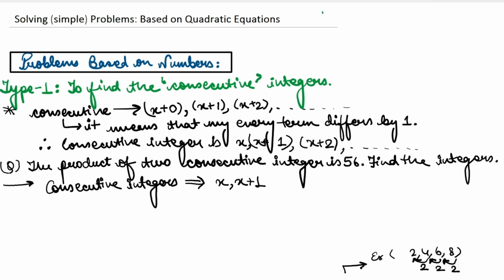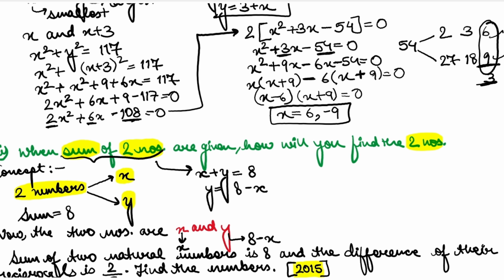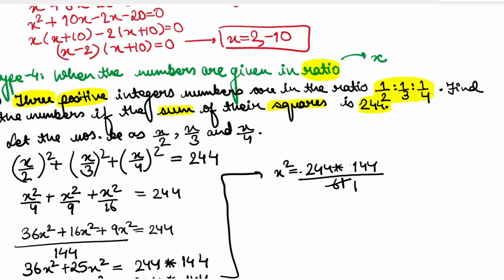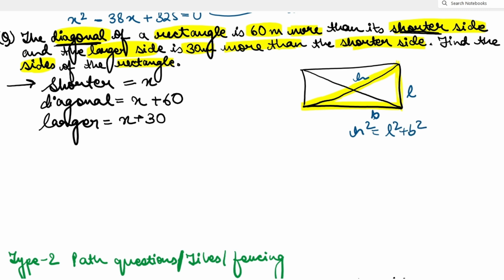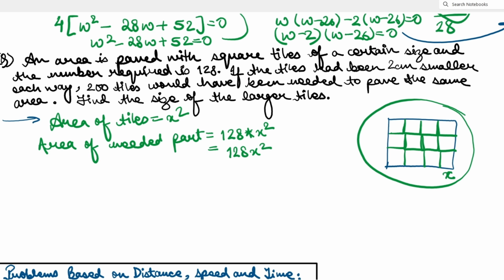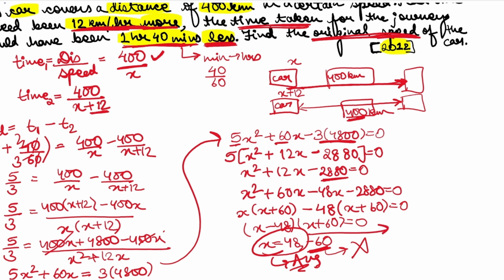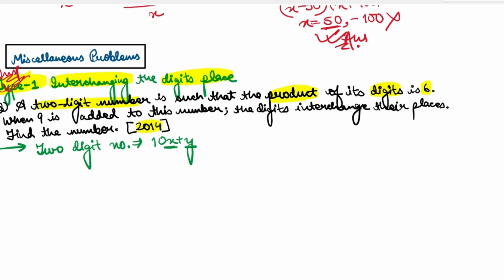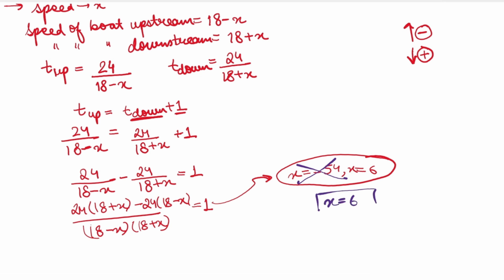Struggling with Quadratic Equations? Watch This! | Class 10 ICSE Maths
🎉 Welcome back, students! 🎉 In this video, we're diving deep into the world of Class 10 ICSE Maths to tackle Quadratic Equations! 🌟 We'll explore the easiest methods to solve these problems, breaking down everything from simple equations to complex word problems. Covering all types of questions, you’ll not only grasp the topics quickly but also master the skills needed to ace your exams! 📚💡 Get ready for step-by-step explanations, visual aids, and handy tips! 🚀📈

Timestamps for easy navigation:
00:00 - 00:15 → Introduction

Problems Based on Numbers
00:16 - 05:39 → Type 1: Finding Consecutive Integers
05:40 - 11:30 → Type 2(i): Two Numbers Differ by a Certain Number
11:31 - 16:33 → Type 2(ii): Sum of Two Numbers is Given
16:34 - 21:13 → Type 3: Dividing a Number into Two Parts
21:14 - 24:24 → Type 4: Numbers Given in a Ratio

Problems Based on Time and Work
24:25 - 30:16 → Type 1: Work Done / Cistern Problems

Problems Based on Geometrical Figures
30:17 - 37:14 → Type 1: Right-Angled Triangle, Rectangle, and Square Problems
37:15 - 52:07 → Type 2: Path, Tiles, and Fencing Questions

Problems Based on Distance, Speed, and Time
52:08 - 58:52 → Type 1: Speed Increase/Decrease (Trains, Aeroplane, etc.)
58:53 - 1:06:21 → Type 2: One Entity is Faster than Another

Problems Based on Cost Price and Selling Price
1:06:22 - 1:09:06 → CP and SP Problems

Miscellaneous Problems
1:09:07 - 1:12:56 → Type 1: Interchanging Digit Places
1:12:57 - 1:16:53 → Type 2: Age Word Problems
1:16:54 - 1:22:02 → Type 3: Upstream/Downstream Problems